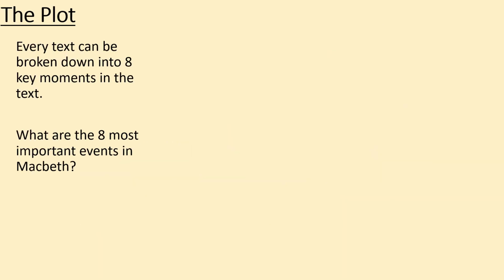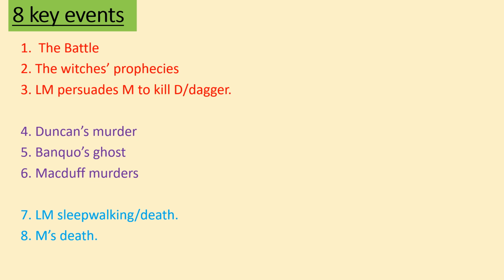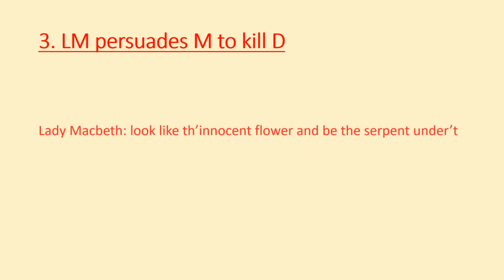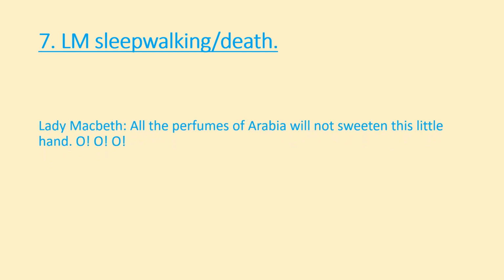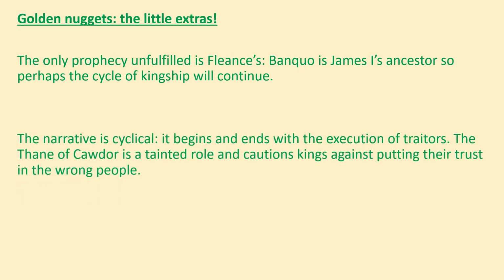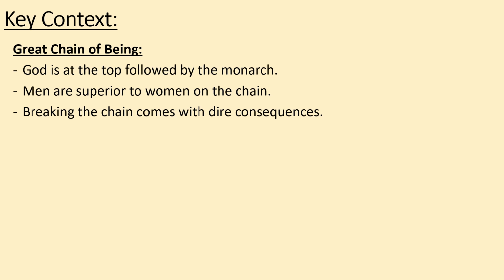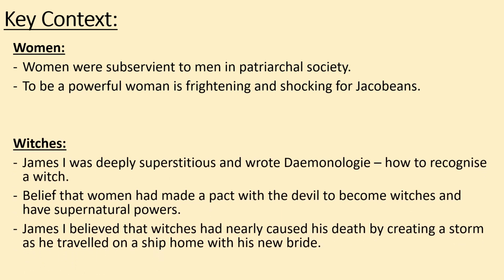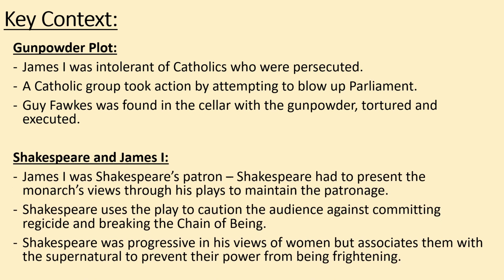Macbeth Key Moments and Context